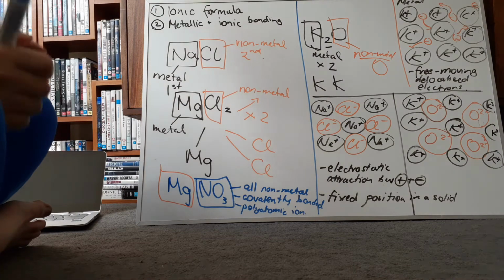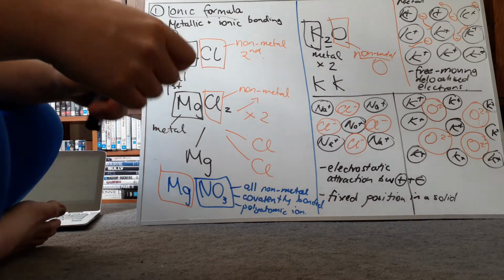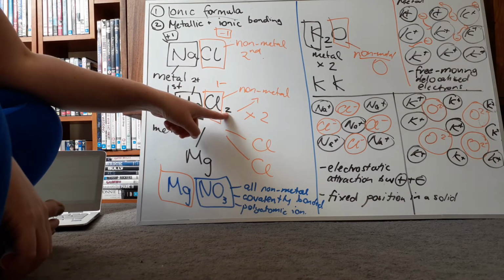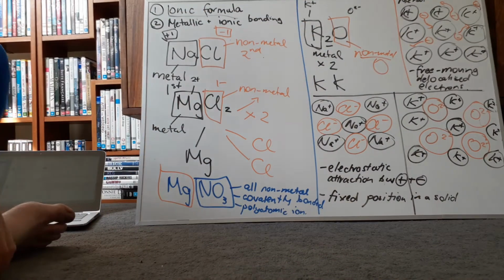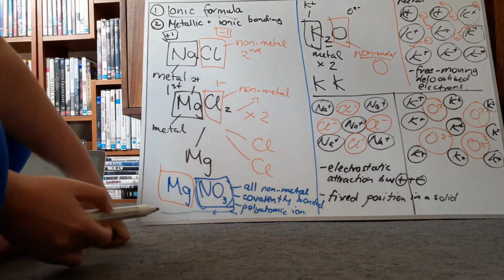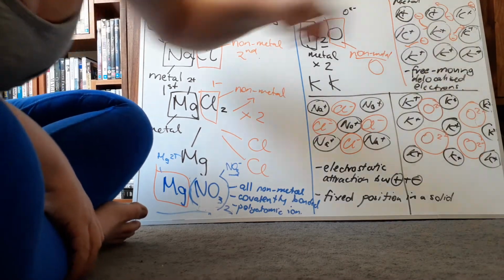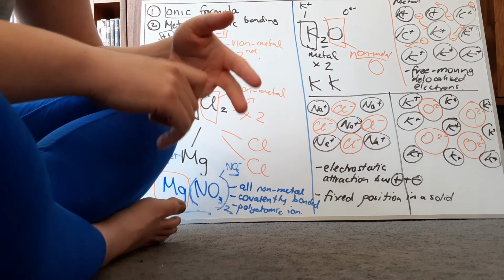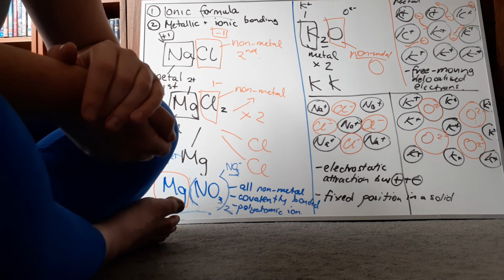Writing Ionic Formula and Metallic and Ionic Structure